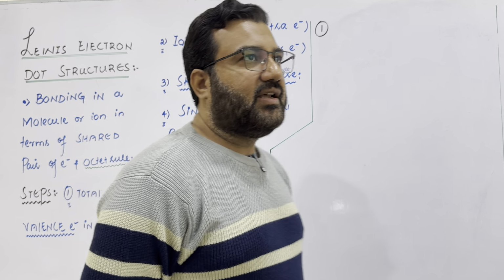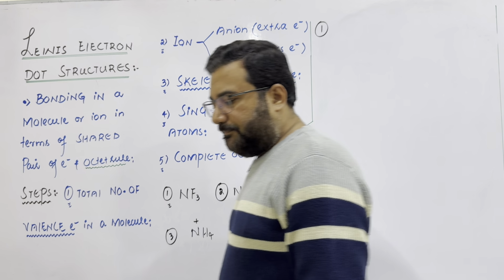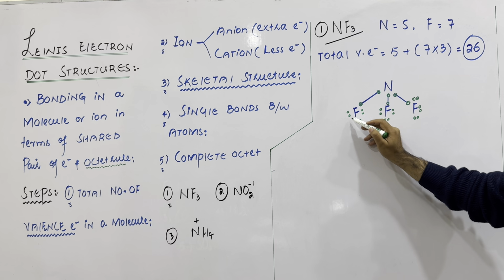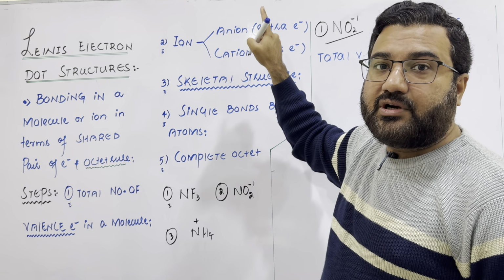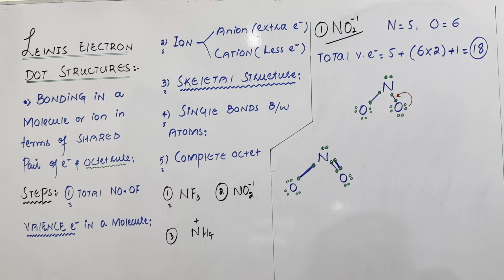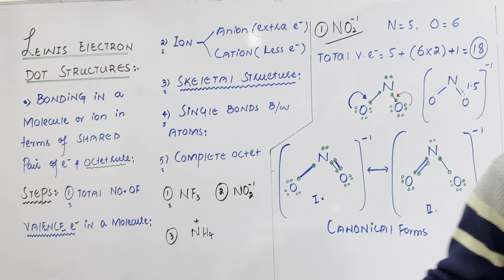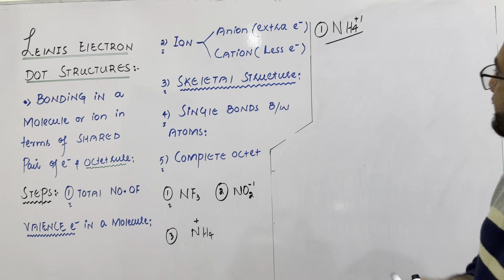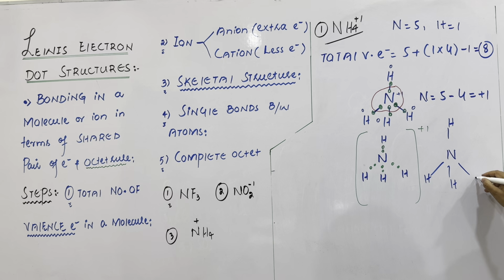Lewis Dot Structures | Trick to Draw Lewis Structures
This lecture is about lewis dot structures. I will teach you the easy trick to draw lewis structures of any compound. Also, we will learn how to draw lewis dot structures of ion like nitrite ion,ammonium ions. After watching this tutorial, you will master drawing lewis dot structures.

There are 5 easy steps you are to follow to draw Lewis Dot structure of any molecule or polyatomic ion.

1. Count total valence electrons for the molecule.

2. Put the least electronegative atom in the center with other atom spaced evenly arount it.

3. Draw single bond to the central atom.

4. Complete octets on outside atoms and add remaining electrons (If any) to the central atom.

5. If central atom does not have an octet, move electrons from outer atoms to form double or triple bonds.

Wow! You have successfully drawn Lewis Structures. Congratulations 🥂